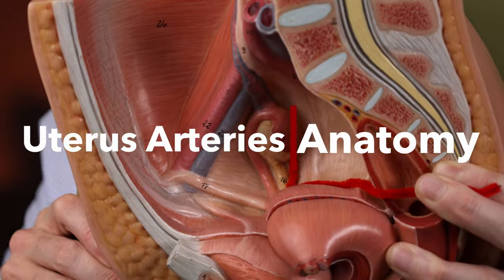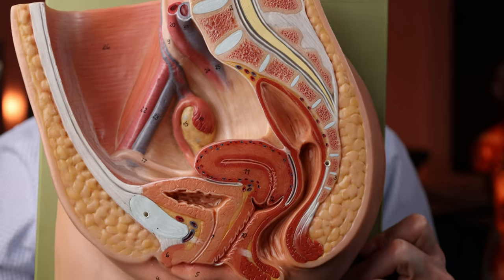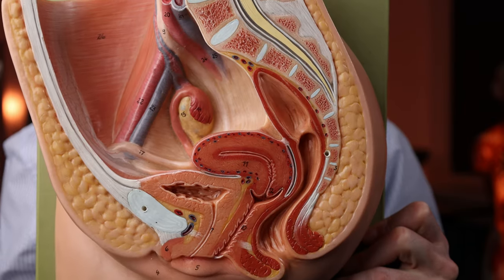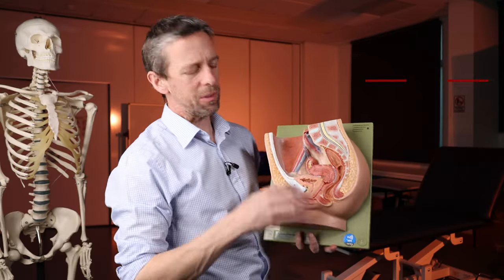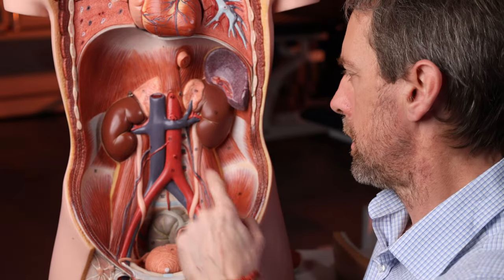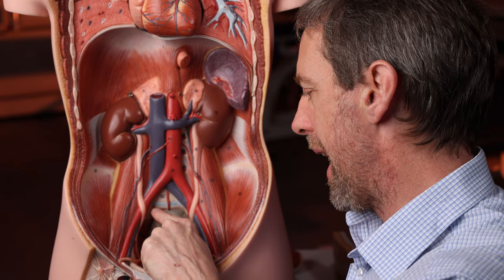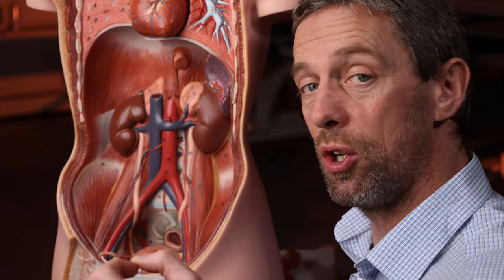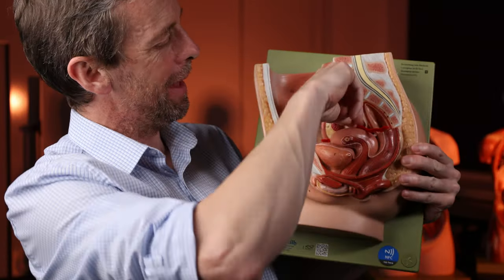Uterine artery and ovarian artery anatomy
Two different arteries from different parts of the body supply blood to the ovaries, uterine (Fallopian) tubes and the uterus. What's the anatomy here?